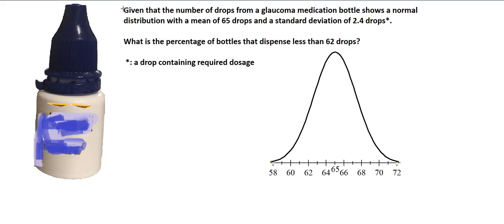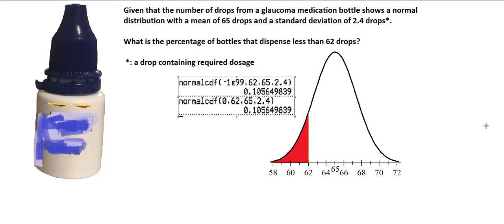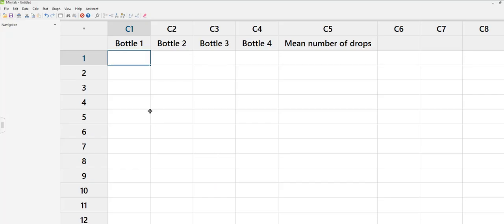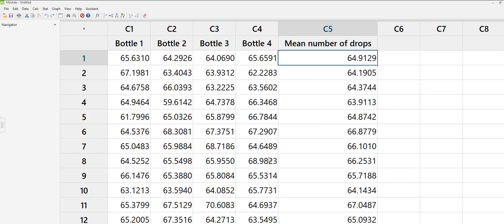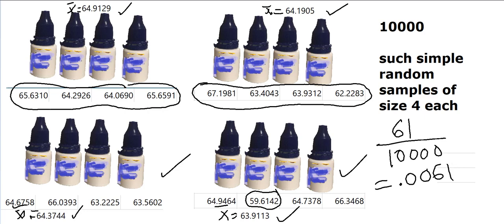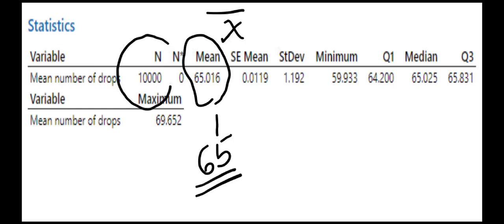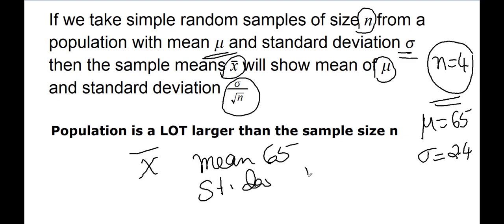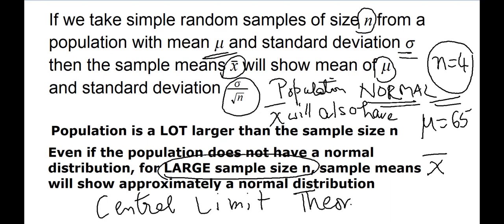Distribution of Sample Means